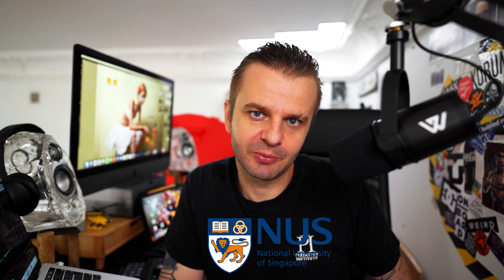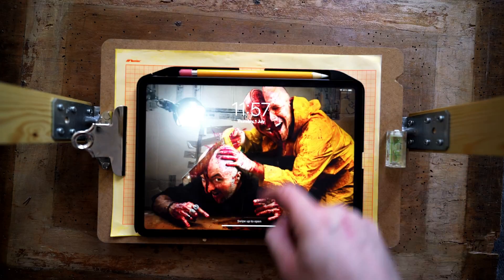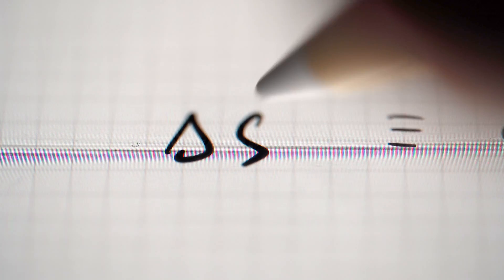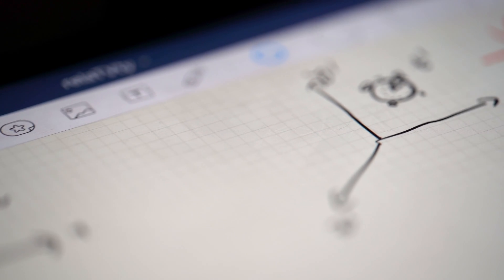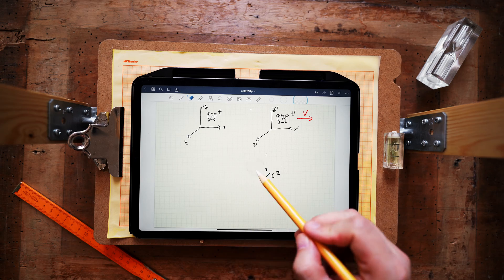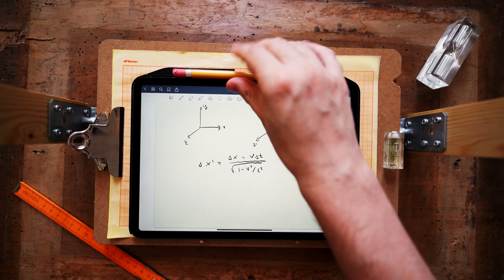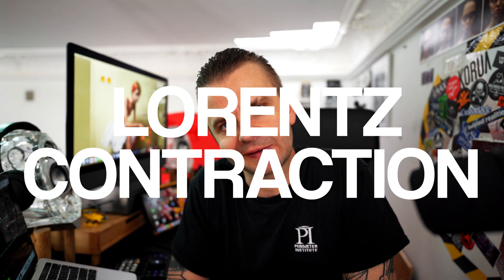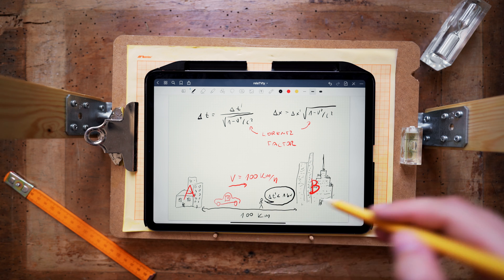Time DILATION - Episode 3